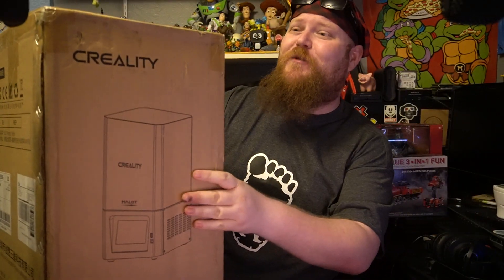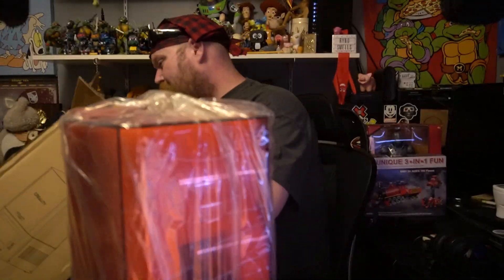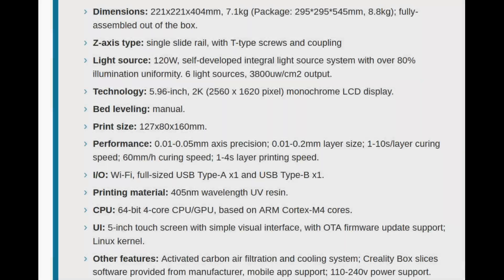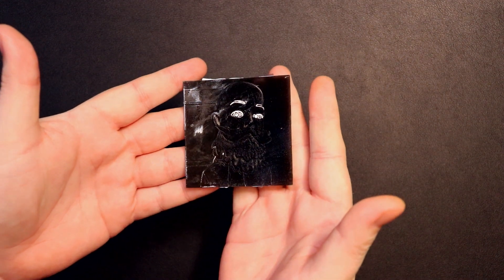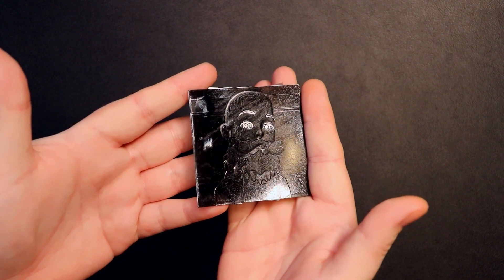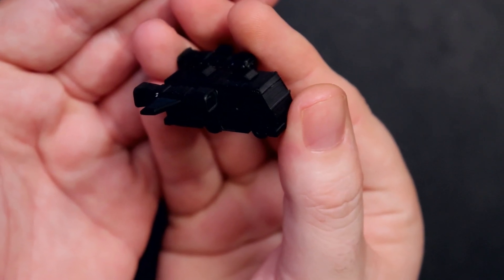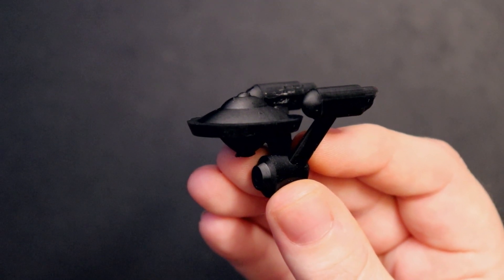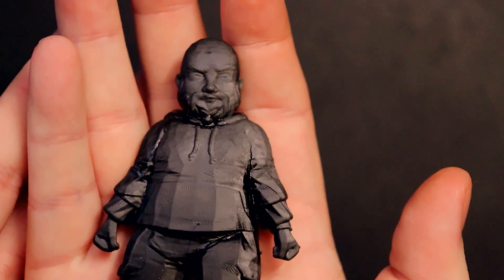Ryno Reviews - Creality HALOT-One Resin 3D Printer!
Probably my most in-depth review so far. I'm loving this so much...uhm...I've already ordered another 3D printer. Maybe I'll transition my channel to 3D Printing?? Nah. But this is super awesome. Wish I'd gotten into it sooner!